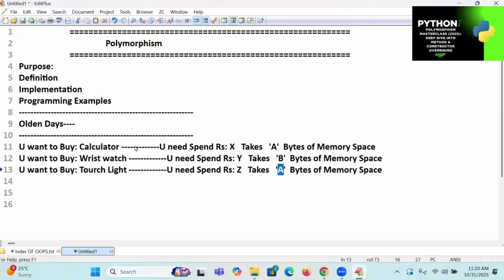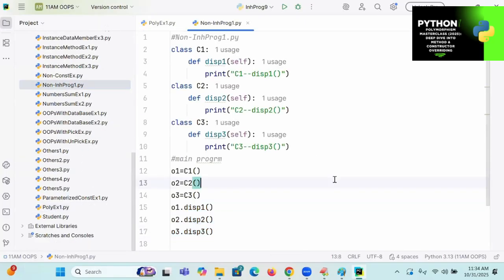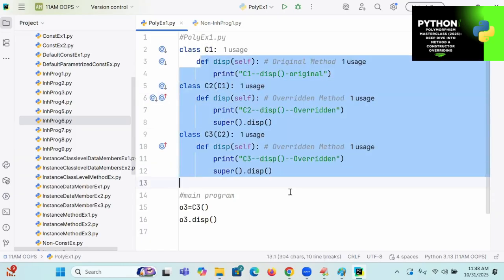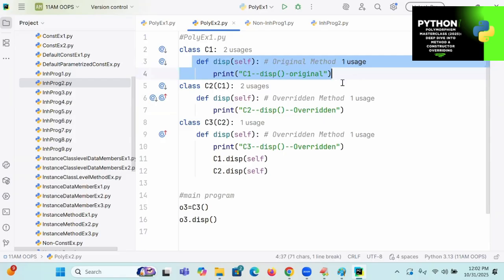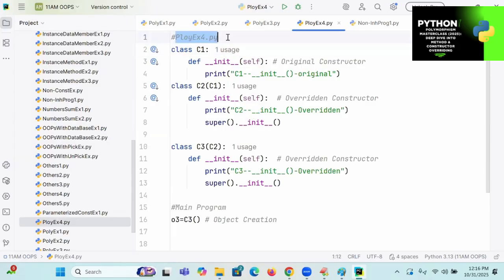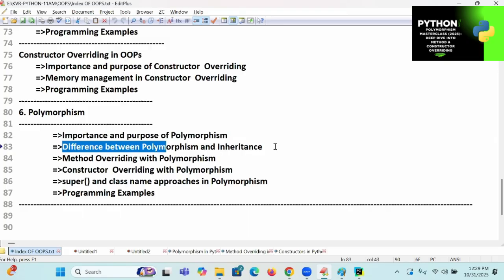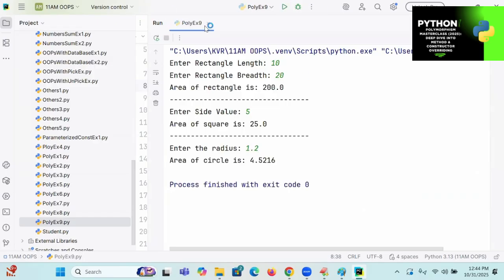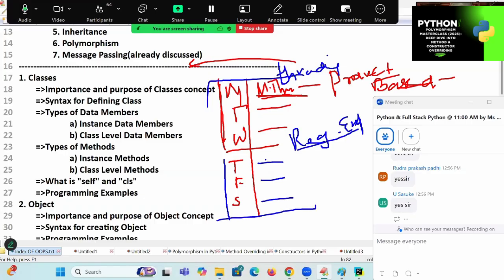Python Polymorphism Masterclass (2025): Deep Dive into Method & Constructor Overriding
Welcome to the advanced chapter of Python OOP: Polymorphism! 🦄 This is a core concept that allows you to design interfaces where objects of different classes can be treated similarly, leading to highly flexible and robust code.

This video focuses on the two primary ways Polymorphism is achieved in Python:

1. Method Overriding: How a child class redefines an instance method inherited from its parent class. This is fundamental for custom behavior.

2. Constructor Overriding: How a child class modifies the parent's __init__ method. We demonstrate the proper use of the super() function to call the parent class's constructor, ensuring proper attribute initialization across the inheritance hierarchy.

What You Will Master:

- Understanding the concept of Polymorphism in Python.

- Implementing Method Overriding for custom class logic.

- Implementing Constructor Overriding using __init__.

- The essential role of the super() function in maintaining the inheritance chain.

- Practical Programs: Building classes with shared methods that behave differently based on the object type (Polymorphism in action!).

Python polymorphism
Python method overriding
Python constructor overriding
Python super() function
Advanced Python OOP
Python inheritance and polymorphism
Polymorphism in Python examples
Python __init__ overriding
Write flexible Python code
Python masterclass OOP